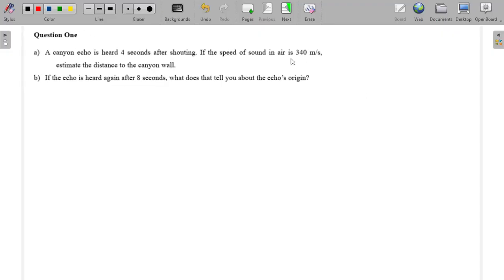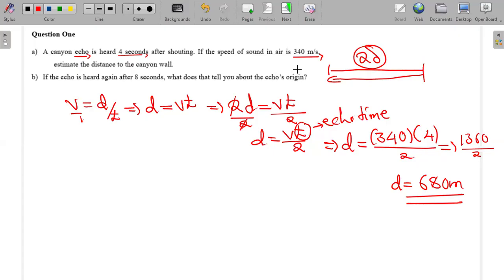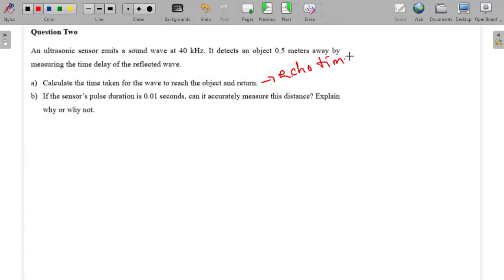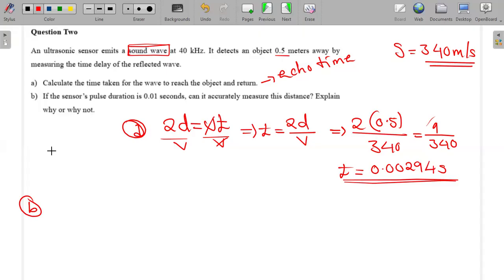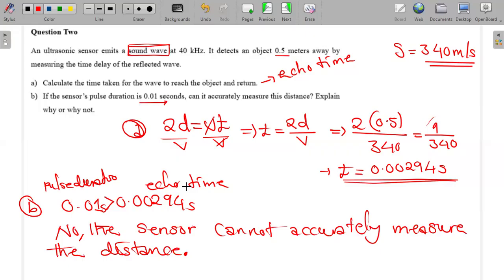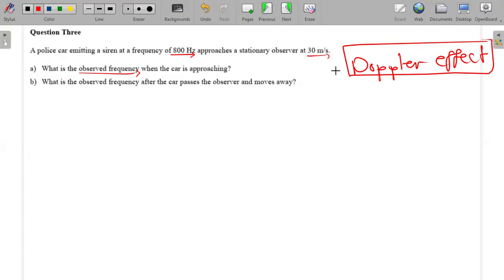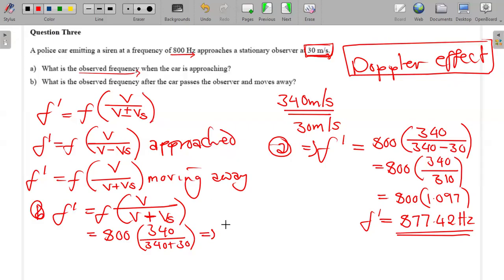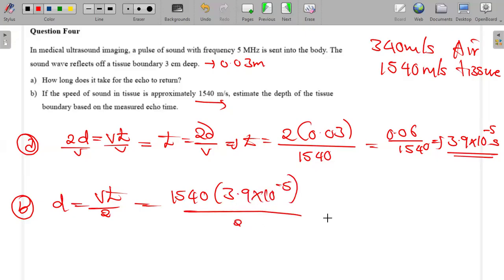SOUND WAVES AND IMAGING FULL TUTORIAL, Echoes, Doppler Effect & Ultra Sound Exam Preparations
In this video we discuss sound waves and imaging exam questions step by step by following
basic concepts
principles
step by step calculations
final interpretation of answers